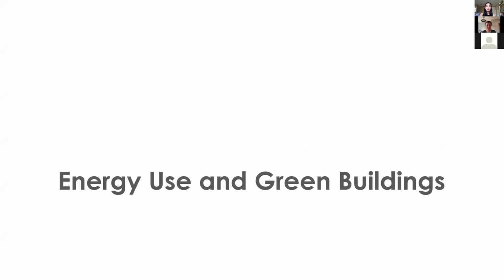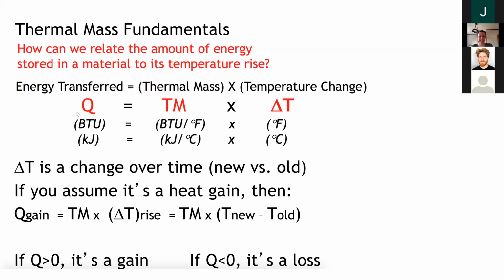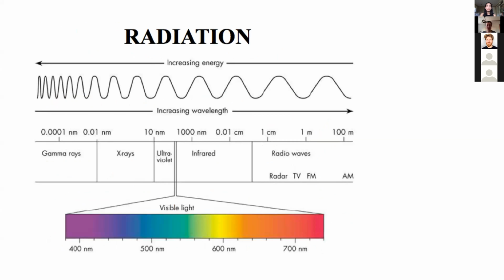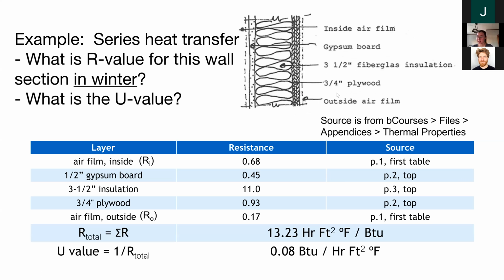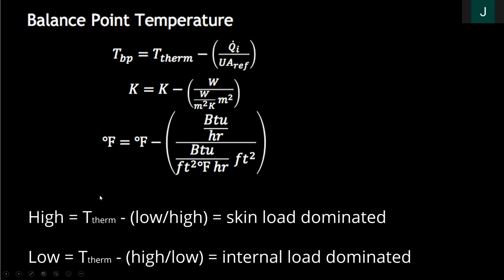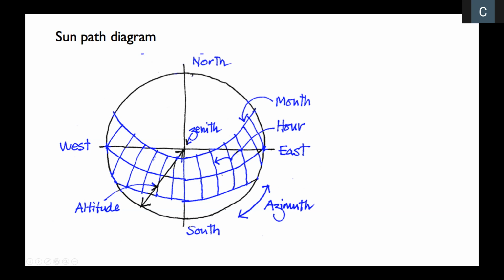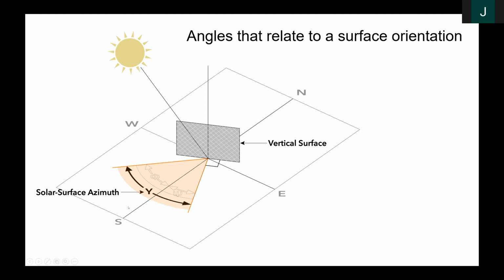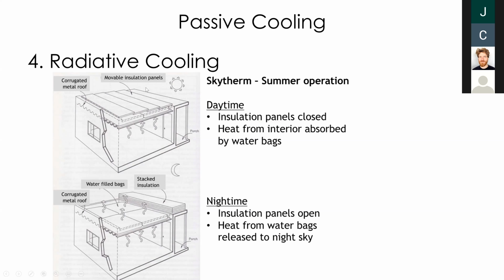05.07.2020 - Final Exam Review Session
1:22 - Intro, Energy Use & Buildings
3:46 - Thermal Comfort
10:05 - Psychrometric Chart
15:01 - Thermal Mass
24:45 - Calculation Hot Tub Example
32:35 - Heat Transfer Mechanics
49:02 - Heat Transfer Wall Assembly
55:24 - Calculation Series Heat Transfer
1:05:05 - Total Building Envelope Loss
1:06:56 - Calculation One Room House
1:24:05 - Solar Geometry
1:45:14 - Calculation Sun Path in Berkeley
1:56:47 - Window Properties
2:01:30 - Daylighting
2:07:03 - Passive Cooling
2:10:36 - Code & Rating Systems